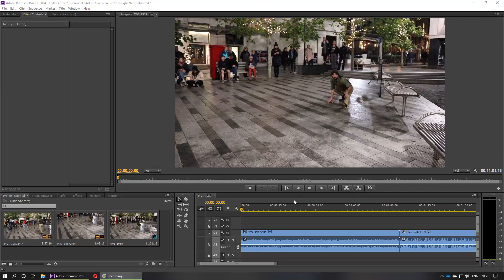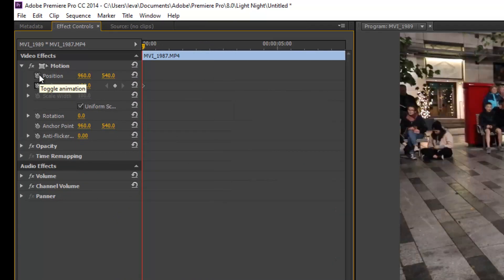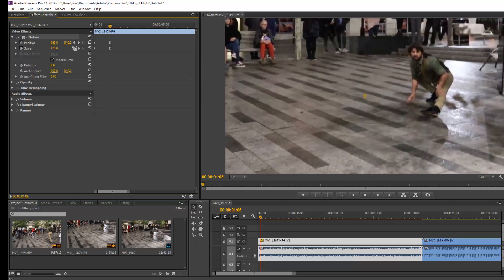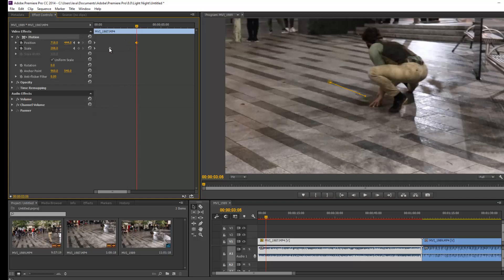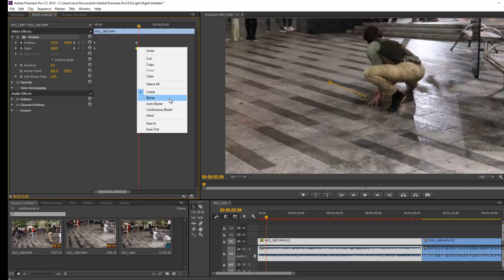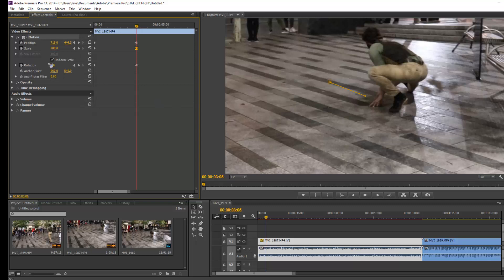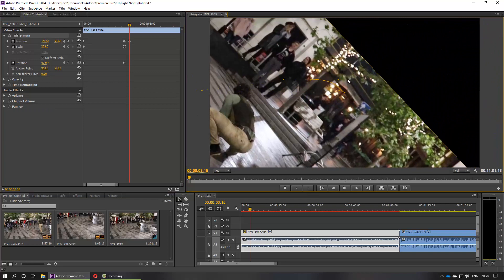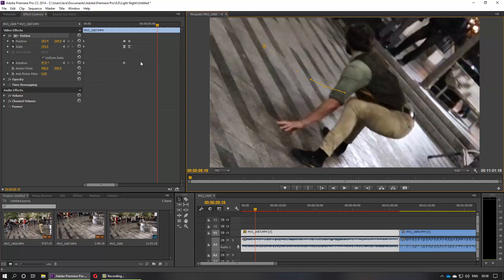Premiere Pro - Animate the Scale, Position & Rotation of Images Using Keyframes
It has been a while I didn't make a video for editing premiere pro. One very important editing feature is to change the scale, rotation, and position using a smooth transition. This can only be done by keyframes. Keyframes are the most important feature in premiere pro.